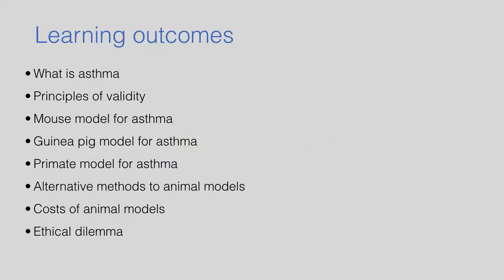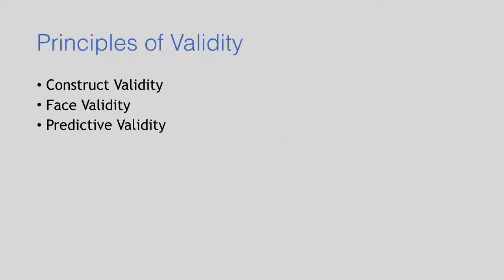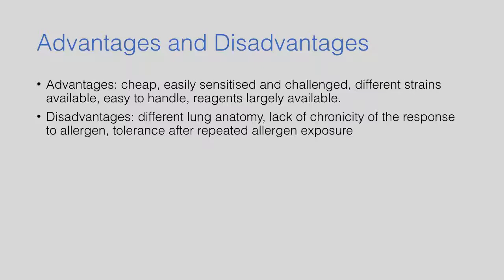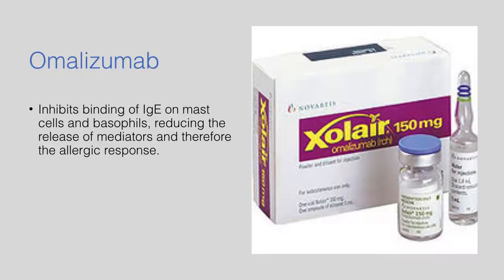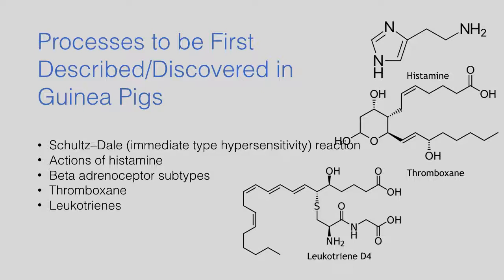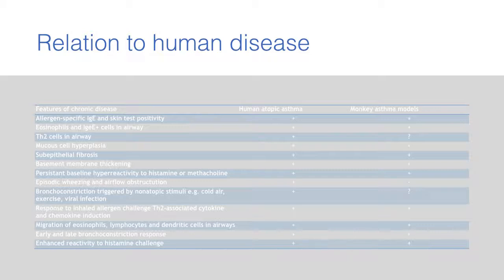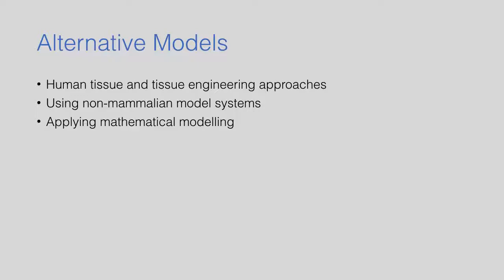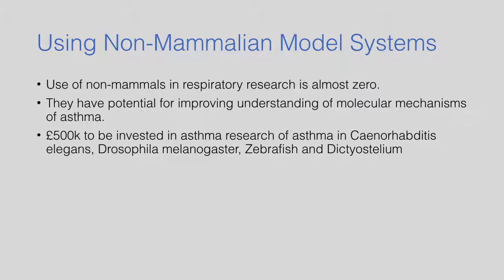Animal Models of Asthma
Group 1B podcast